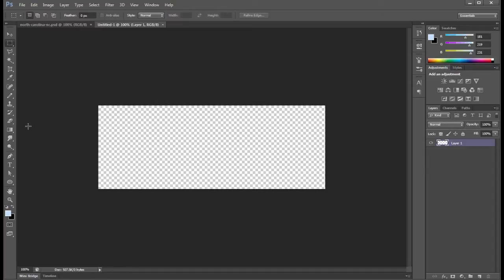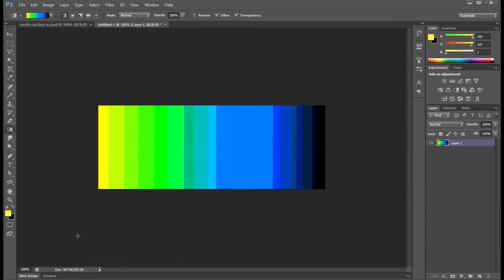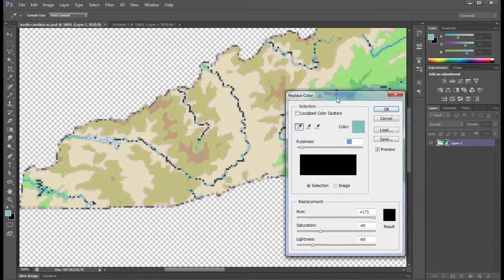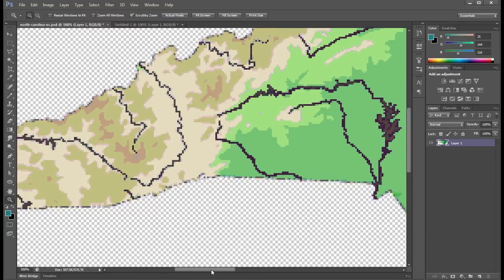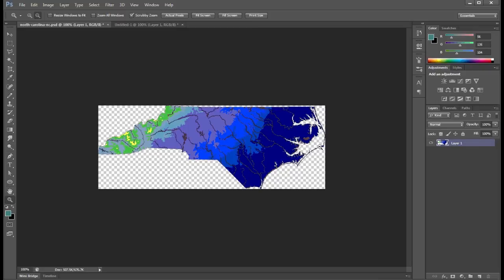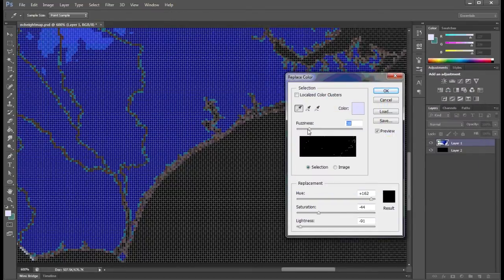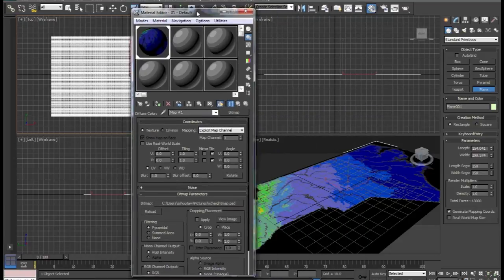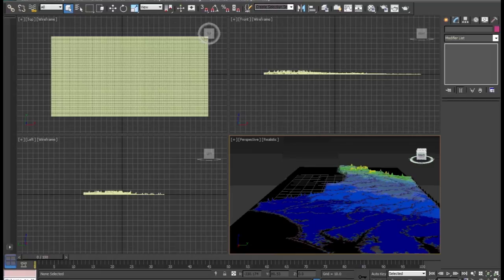3D Max Height Map Tutorial For Landscapes and Terrain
3D Max basic tutorial using height maps to make terrain